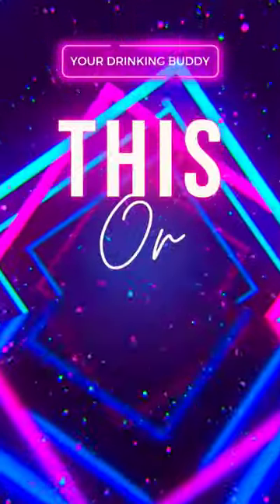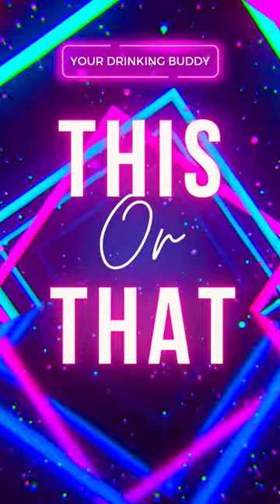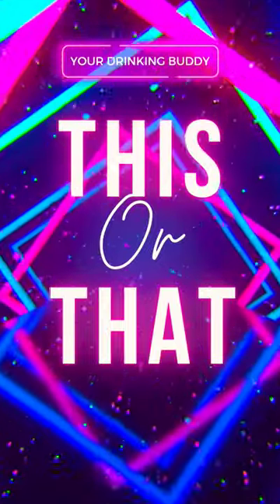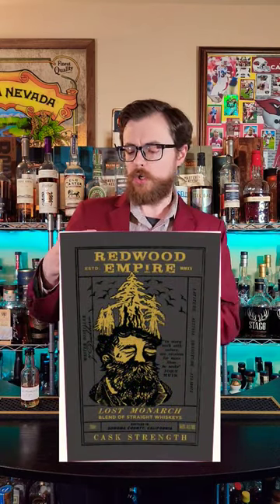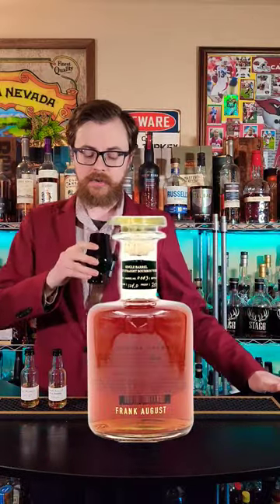Epic THIS or THAT Bourbon Challenge!